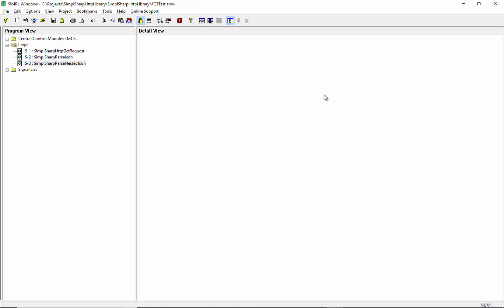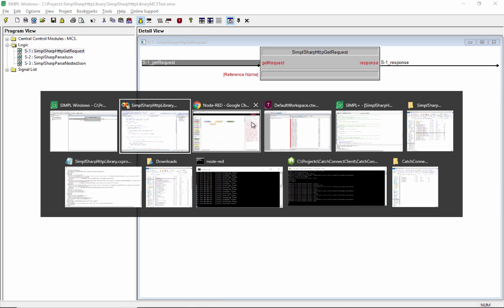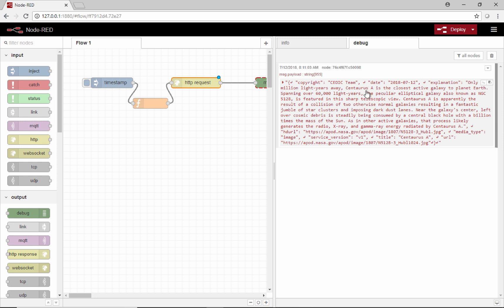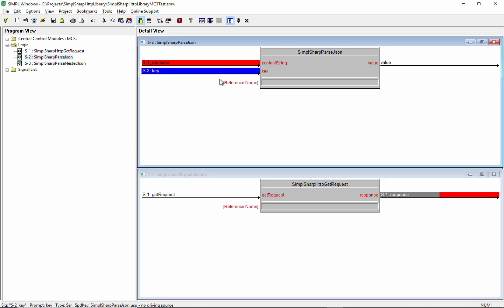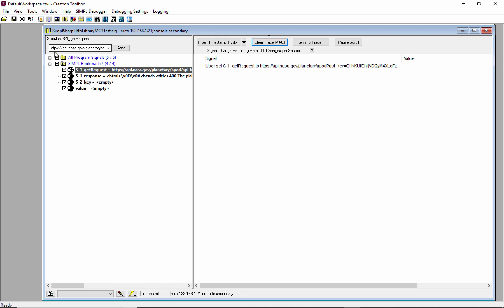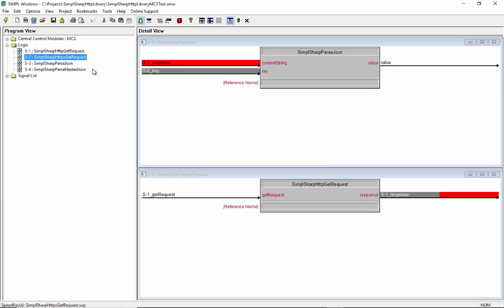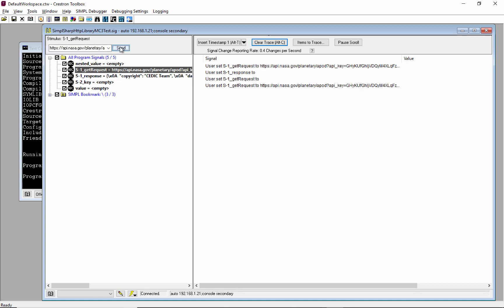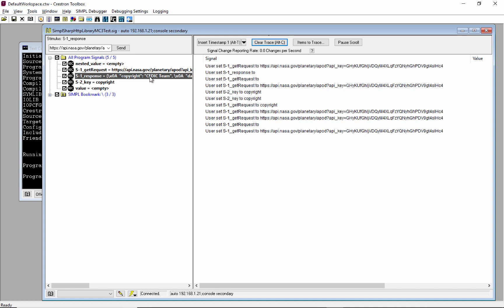3 HTTP Request In Crestron Simpl Windows